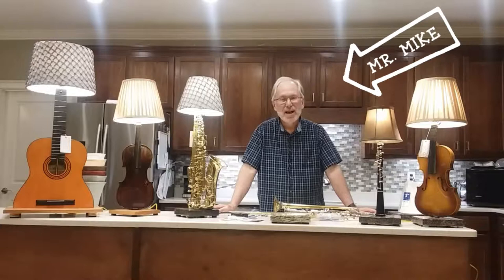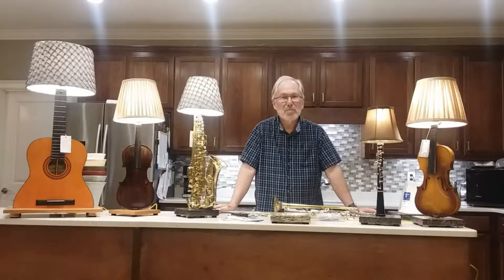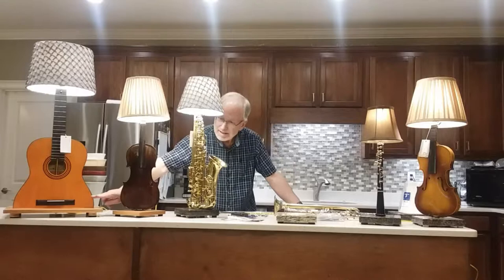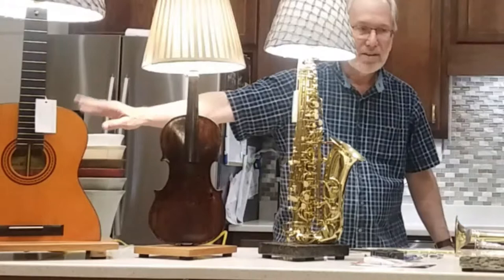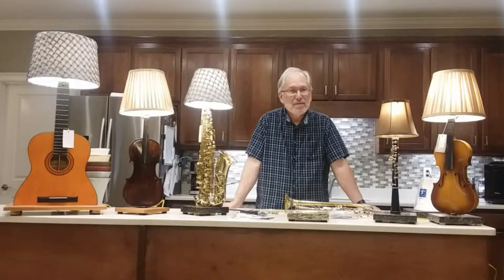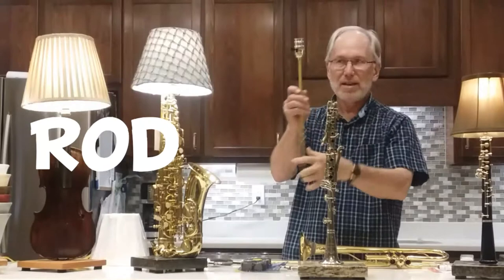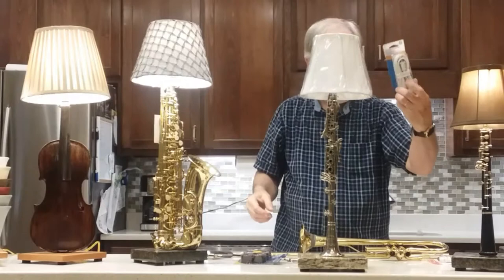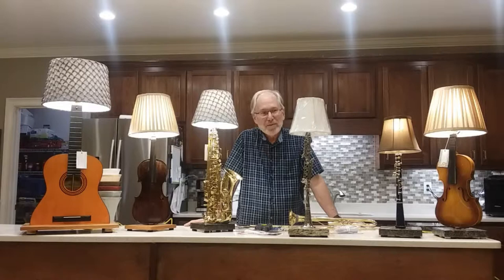Instrument Lamps with Mr. Mike!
Mr. Mike talks about how he makes instrument lamps and why!
What a wonderful way to show your musical style.